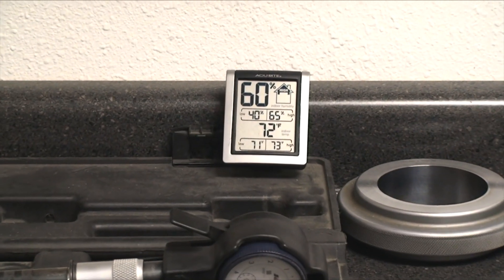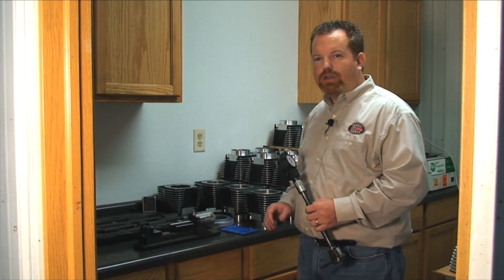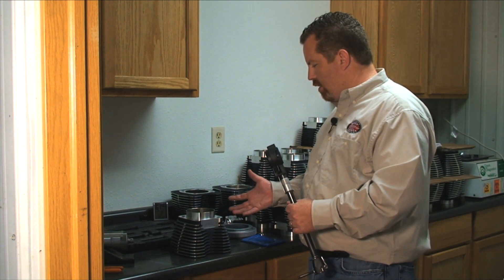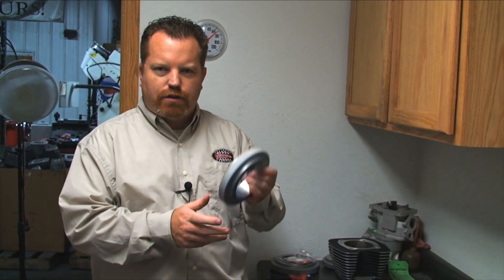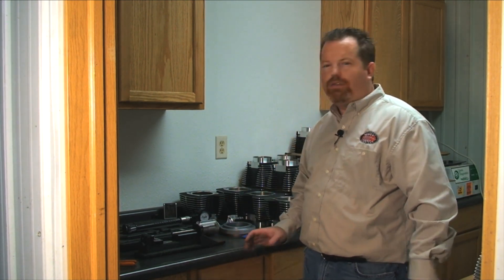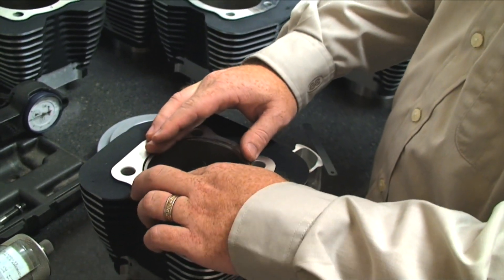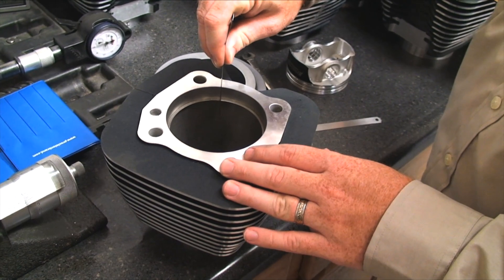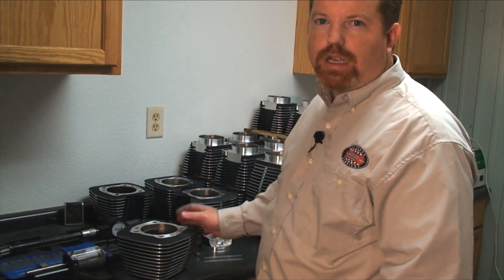Cylinder Sizing and Ring End Gaps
Checking for the proper cylinder bore size and end gap is important to the performance of the cylinder.